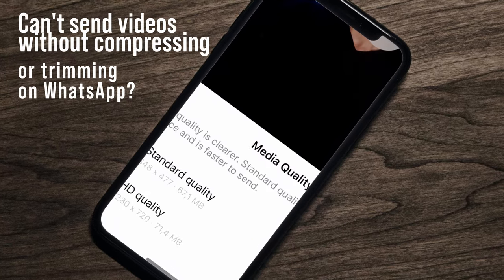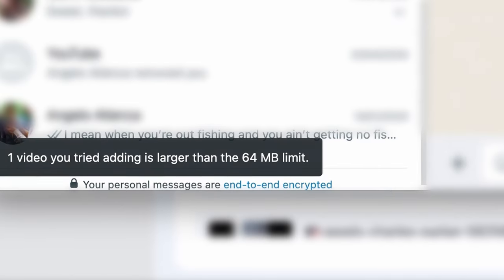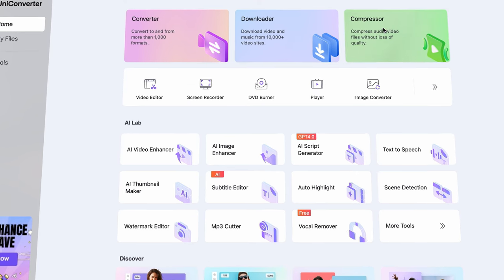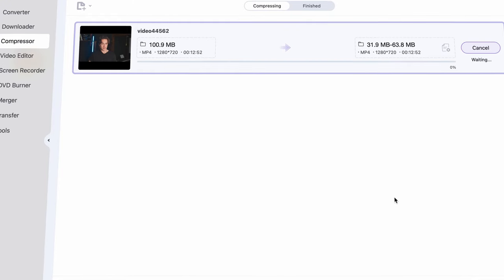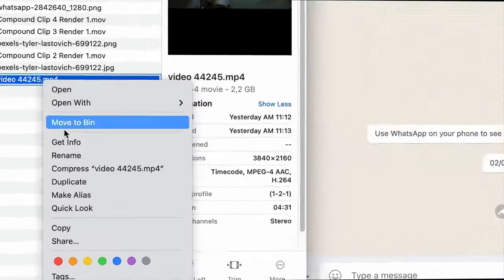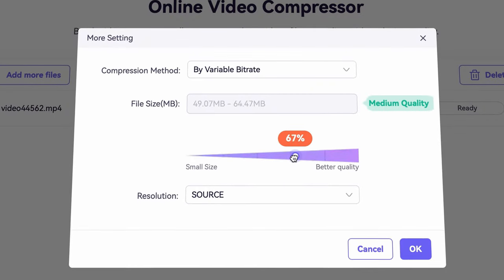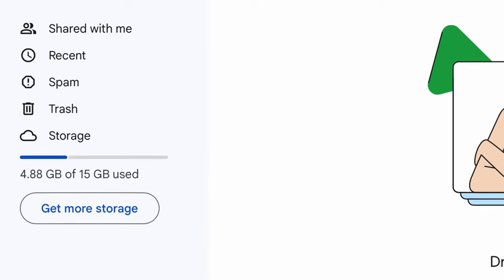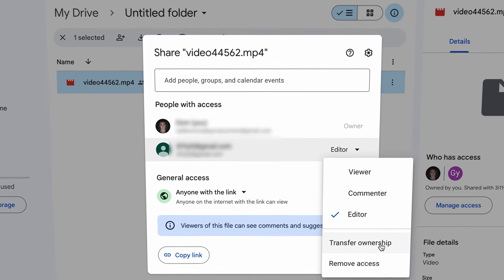How to Send Large and Long Files on WhatsApp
Learn how to easily send large and long files on WhatsApp with these simple tips and tricks. Say goodbye to file size restrictions and start sharing your files effortlessly!

⌚ Timestamps
0:00 - Intro
0:50 - Use UniConverter Compressor to compress files without losing quality
2:00 - Send the files in zip format
2:25 - Use the online compressor Media.io
2:54 - Send files through Google drive
3:48  - Wrap up